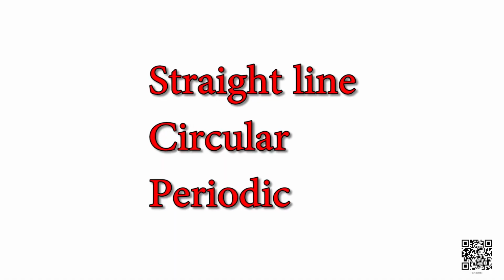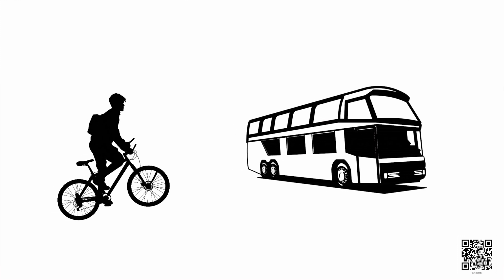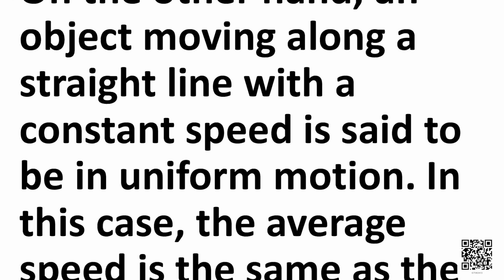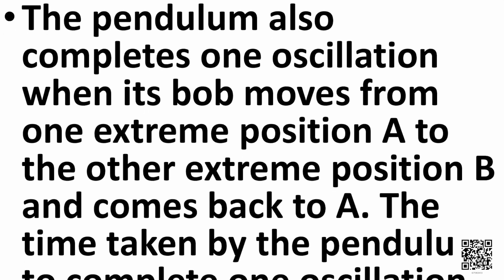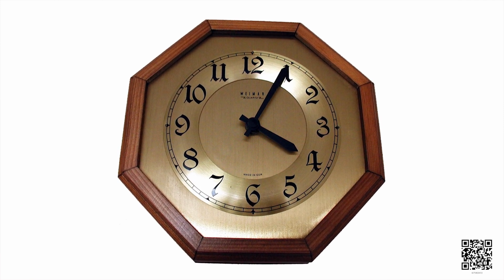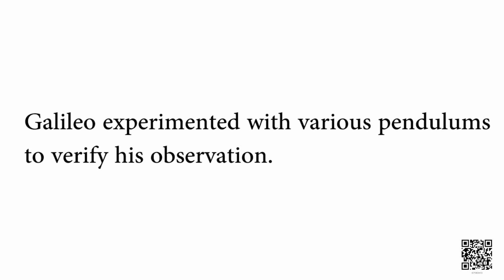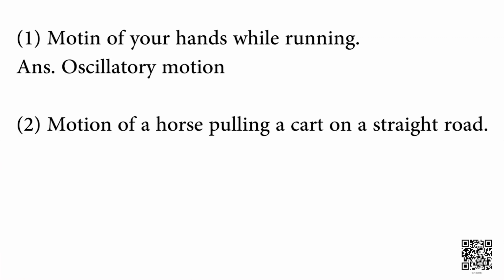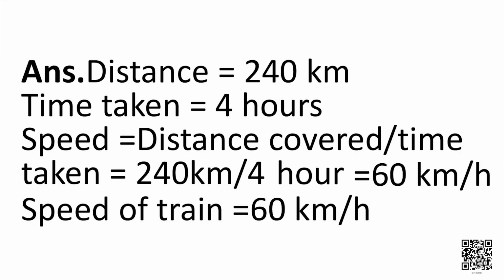Ch 13 Motion And Time Part 1